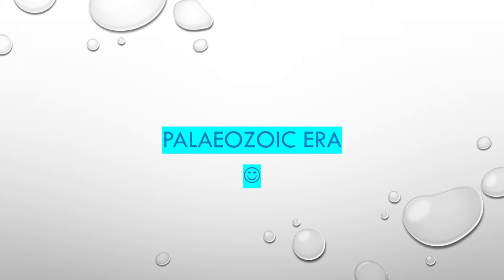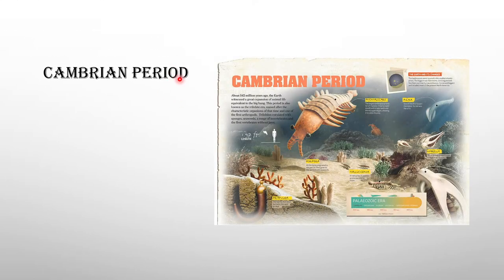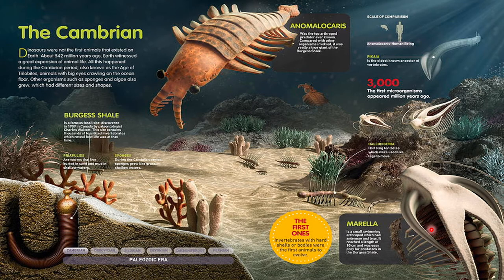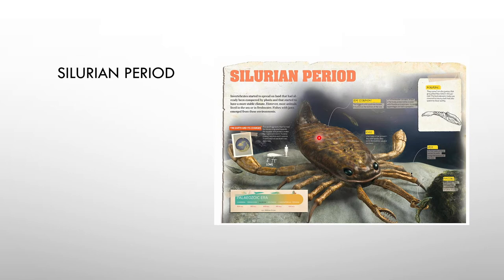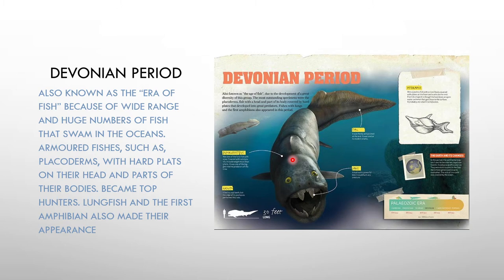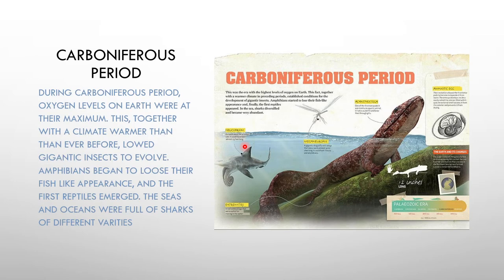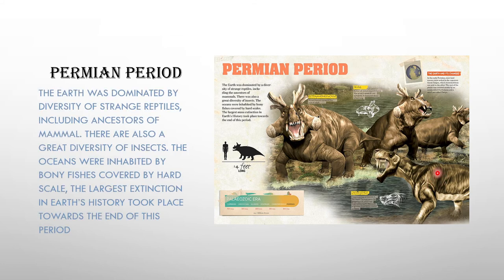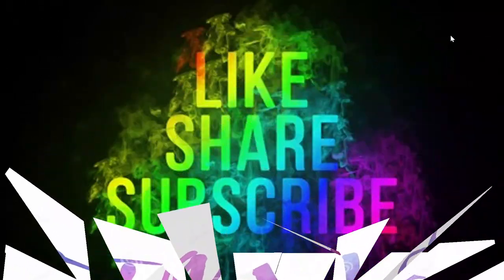Lockdown Laboratory Timeline Series -3Paleozoic Era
in this video we are gonna study about the earths second Era in which a large explosion of life came, which is known as the Paleozoic Enjoy :D